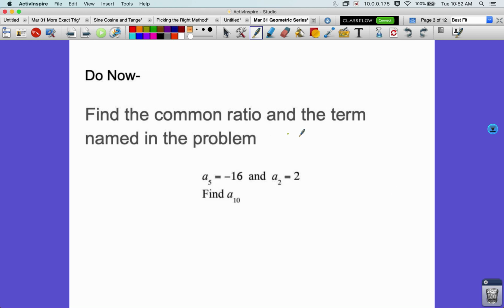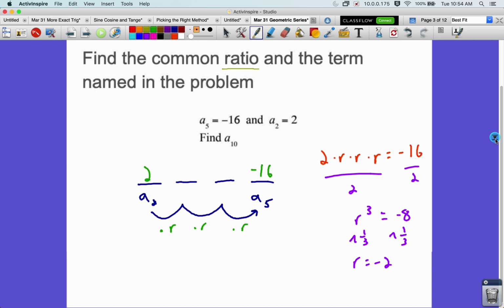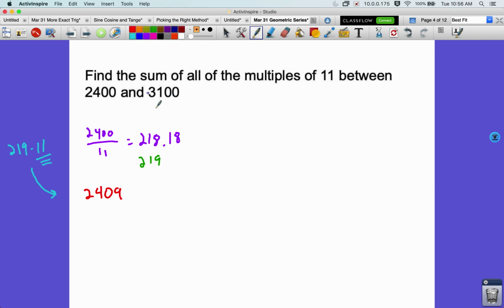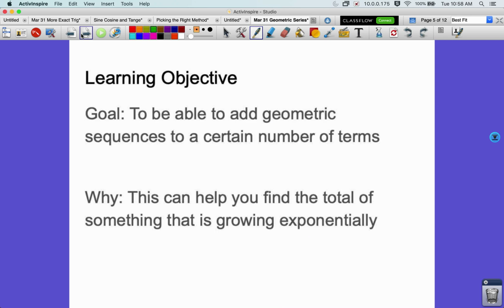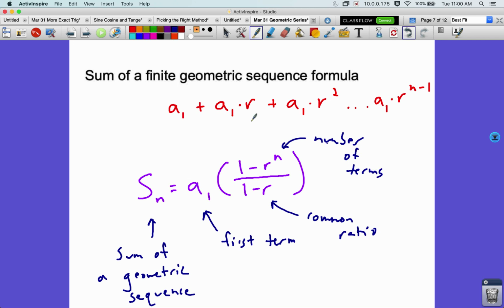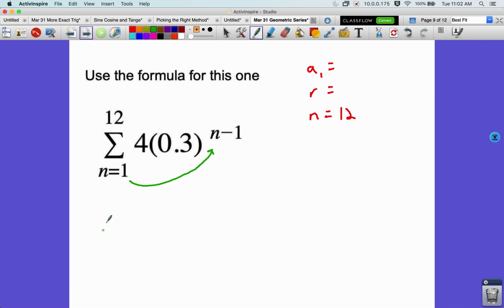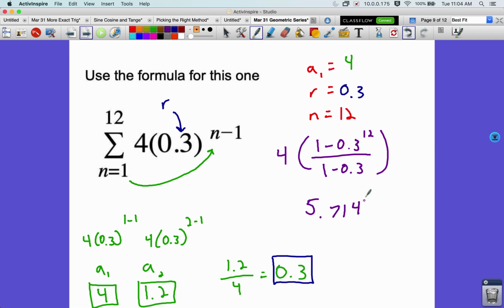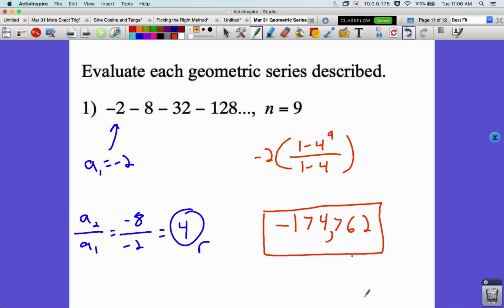March 31 Lecture Video- Geometric Series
College Algebra
Mr. Olson